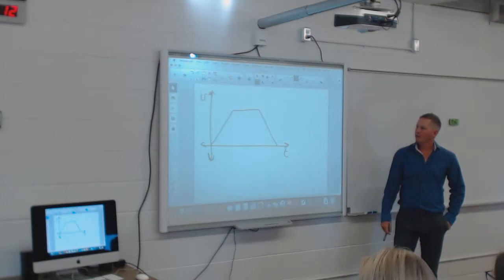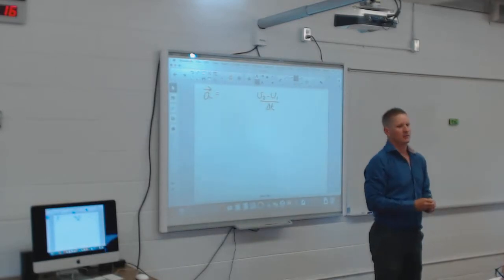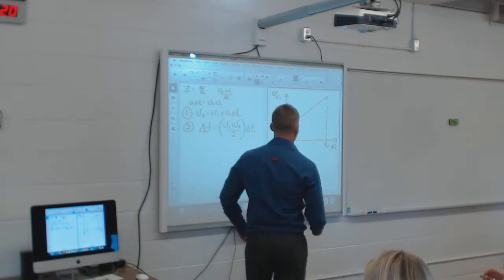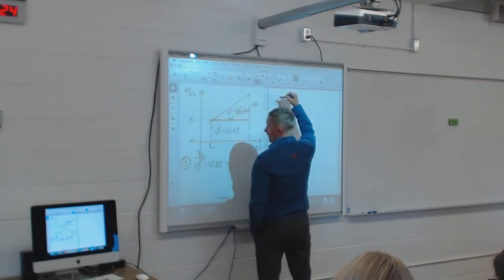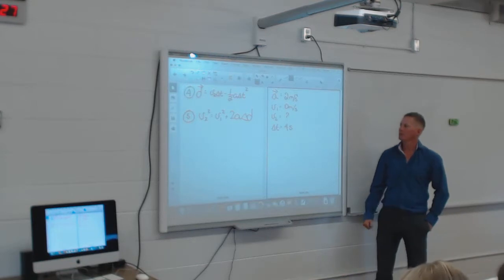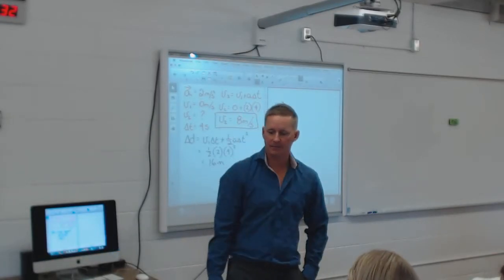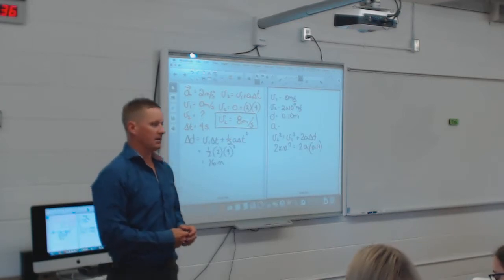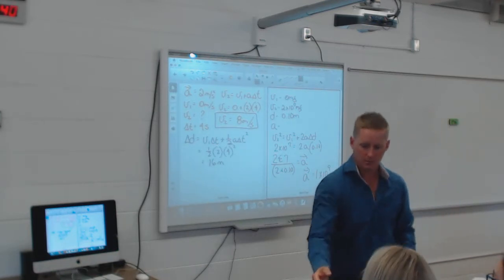Day 2 Pages 69 73